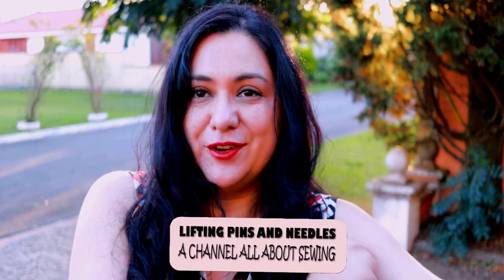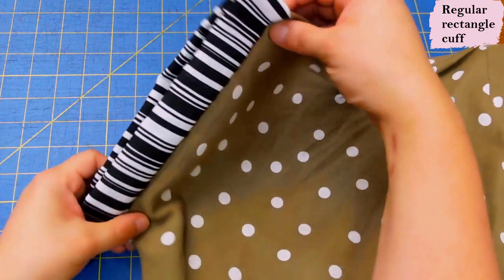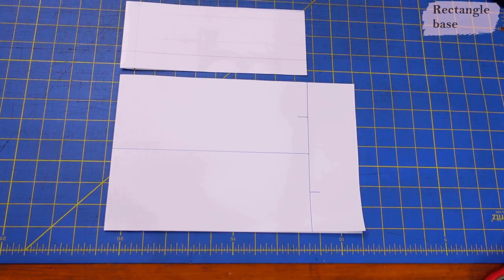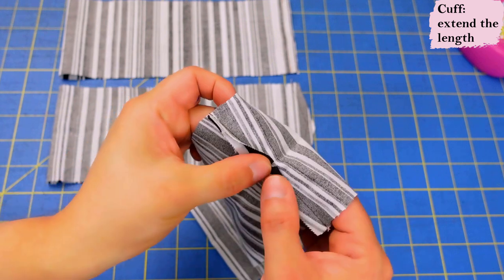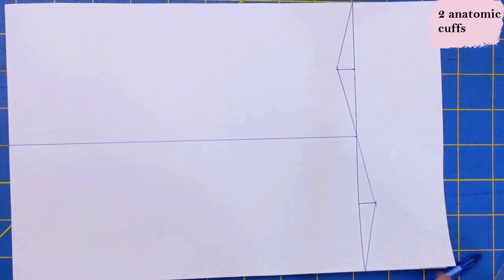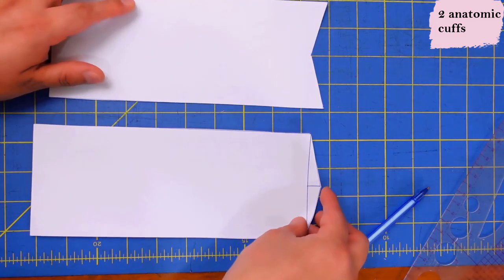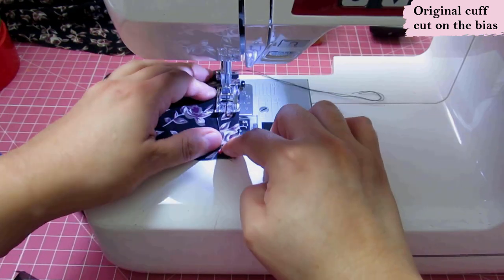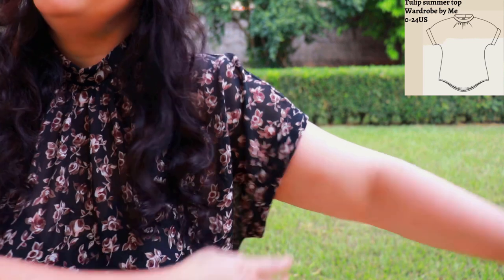Awesome CUFFS: Lengthen your sleeve or fold them up. 3 ways to refine fit: shaped & on the bias.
I’m sure you’ve sewn a cuff to a sleeve before and they are usually rectangles. Whilst the fit is acceptable, it can be improved by giving them some shape!

Use them to extend the length of your sleeve or to fold them up & look cool, the fit can be refined. I’ll share how easy it is to tweak the original rectangle and how to cut them on the bias too!

Very practical content for you today.

Let’s Connect!